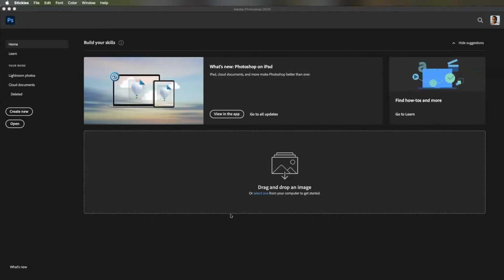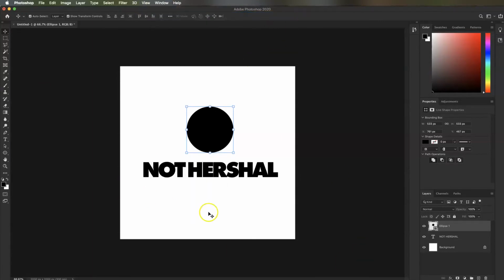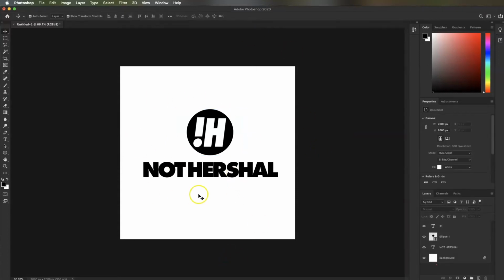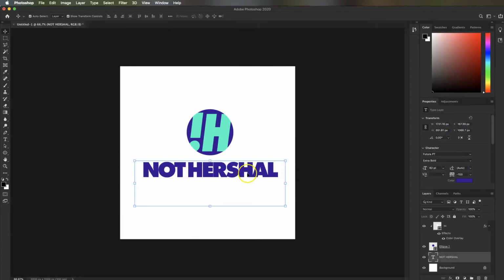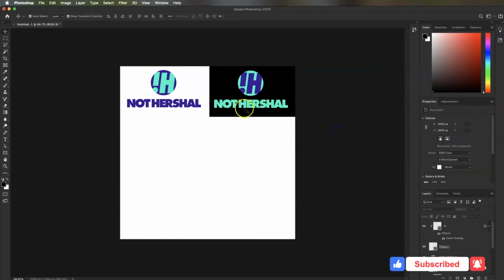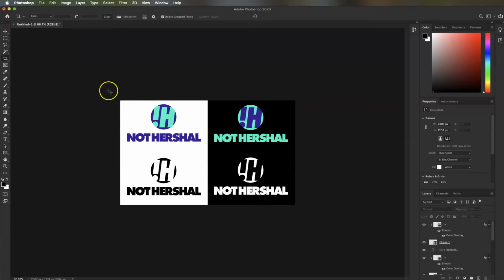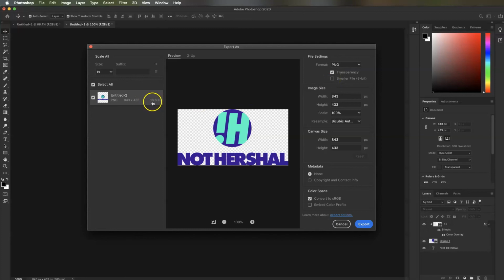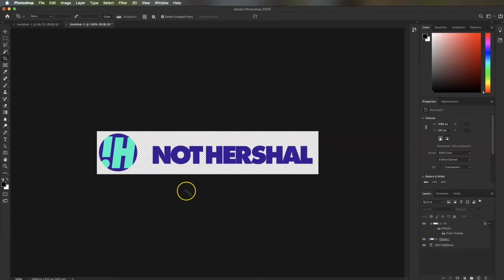Create a Logo with Transparency using Adobe Photoshop Tutorial 2020 - Make a Brand or Website Logo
In this video learn to quickly create a logo for your website, printing on merchandise, or really any purpose! Using more recent versions of Adobe Photoshop, create a logo in less than 15 minutes with this really easy tutorial! As always, if you have any questions, never hesitate to ask in the comments section!